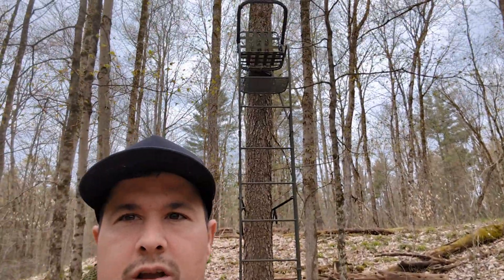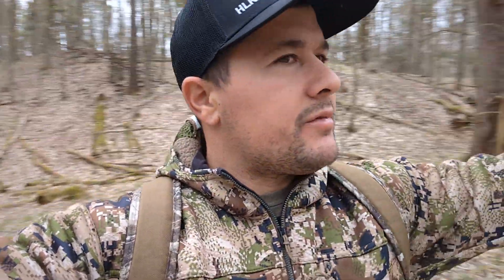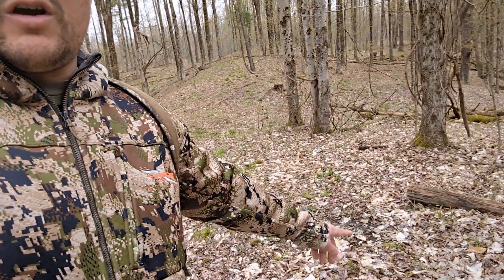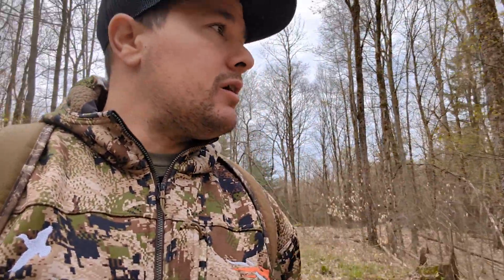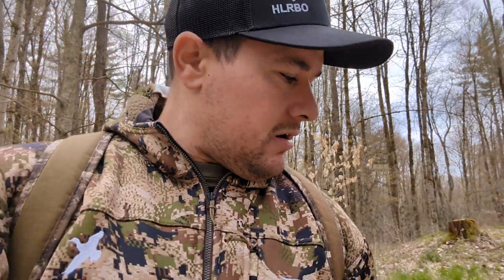New York Hunting Lease Now Available On HLRBO!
165 acres in Oneida county, NY. Hardwoods and ravines plus cabin. Cold Springs creek runs through property.

Find out more today on HLRBO!